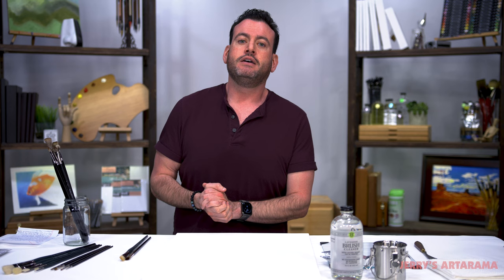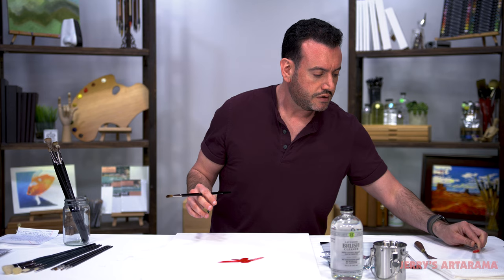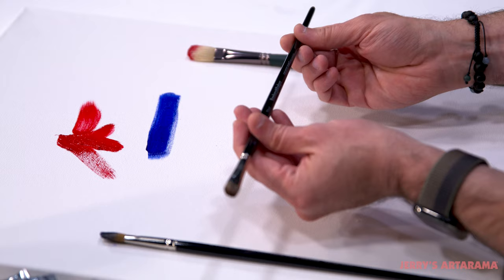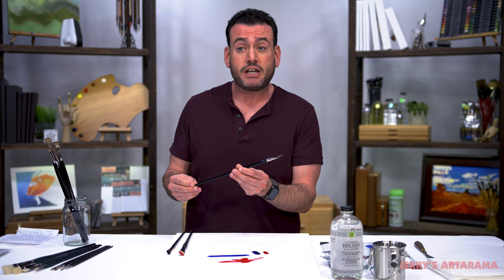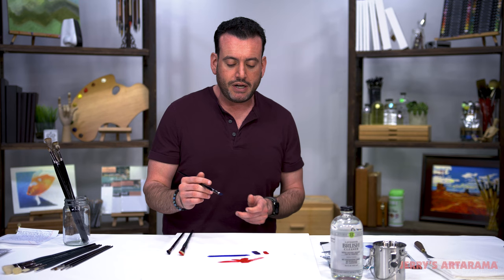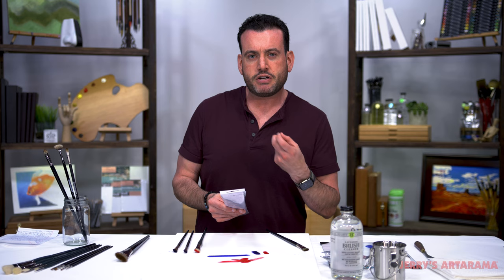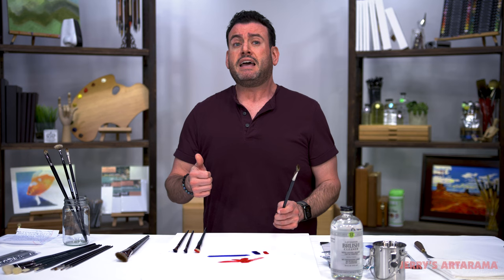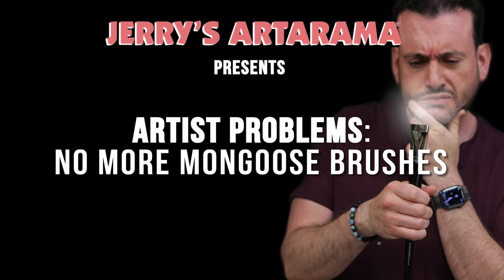Artist Problems - No More Mongoose Brushes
No more Mongoose brushes!? I have the perfect solution for you! Join me in this Artist Problem episode as I take a look at the benefits of the Hamburg Premier brush line and why you should add them to your ART-senal!